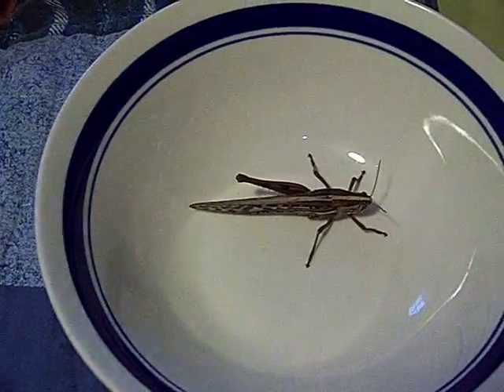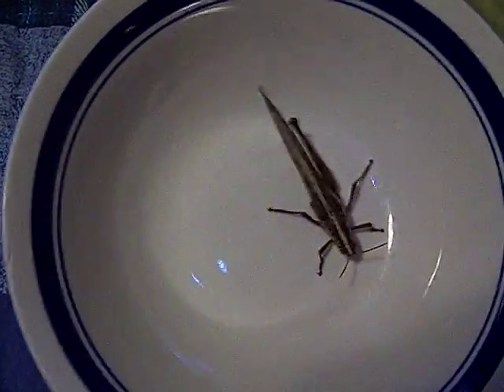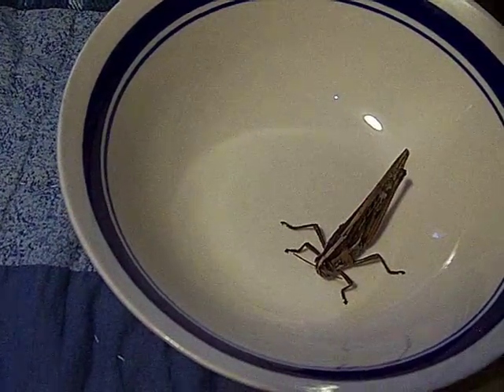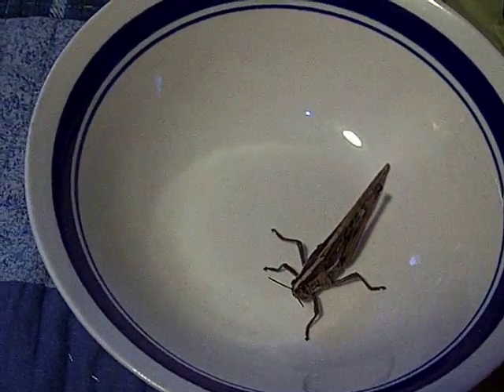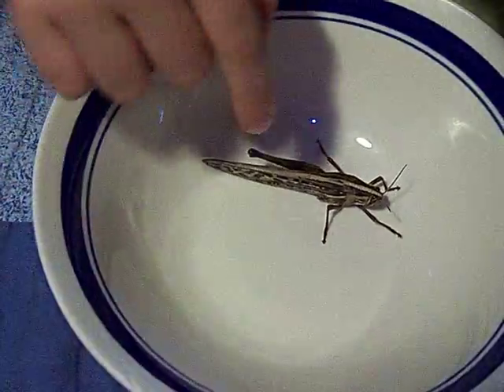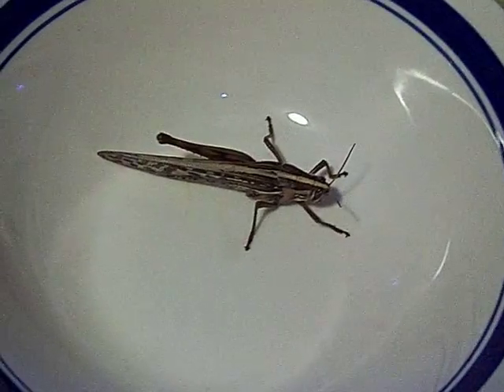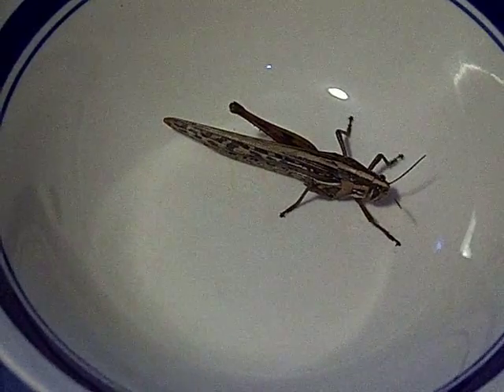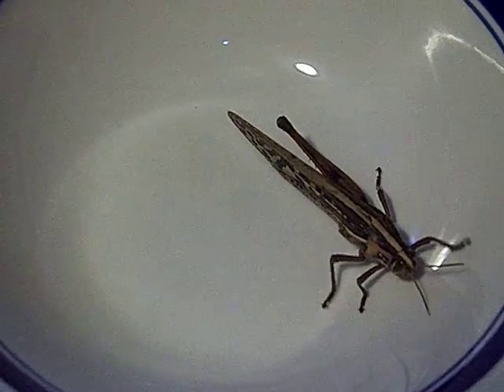grasshopper with 5 legs!.MOV